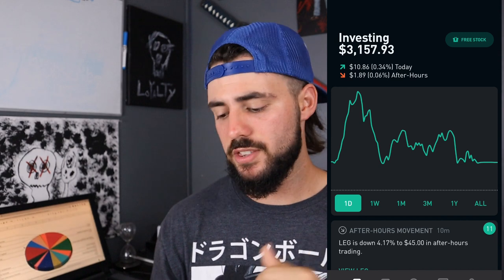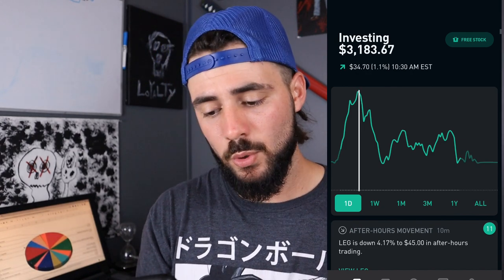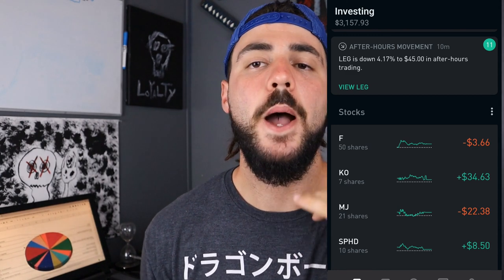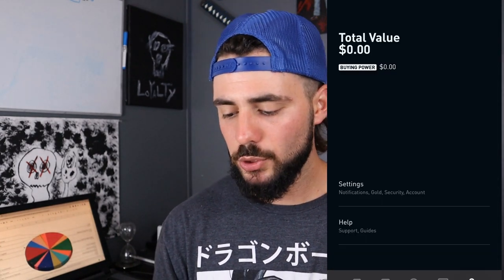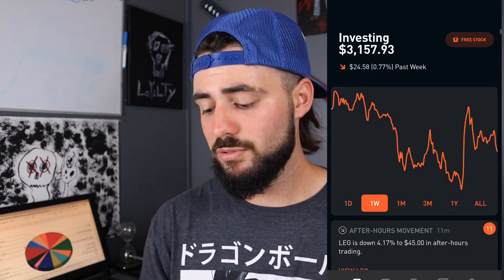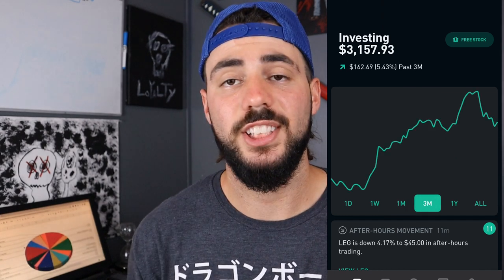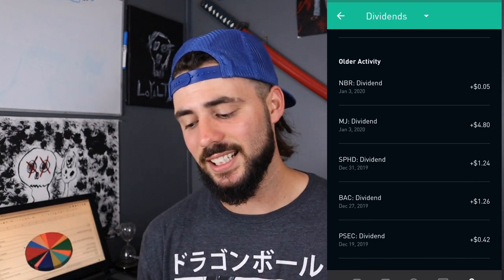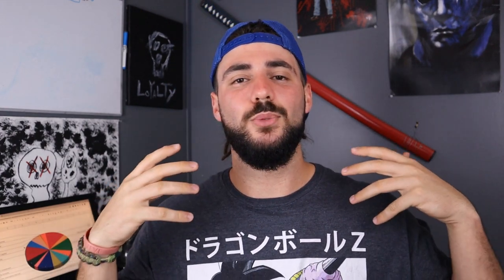HOW TO START DIVIDEND INVESTING ON ROBINHOOD - Dividend Growth Strategy For Financial Freedom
In today’s video we are talking about two of my favorite things, dividends and the Robinhood app. We are going to be going through my dividend portfolio, looking at some dividend payouts and talking about how to get started dividend investing.

HOW TO START DIVIDEND INVESTING ON ROBINHOOD  -  Dividend Growth Strategy For Passive Income

HASHTAGS